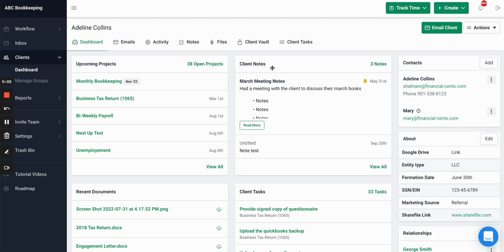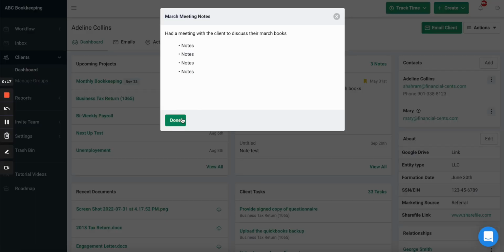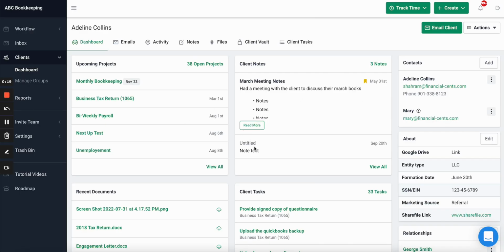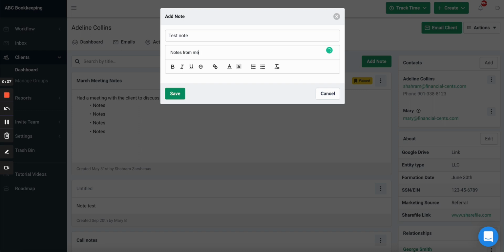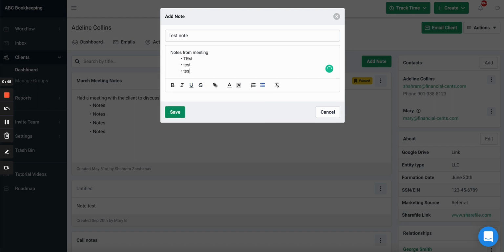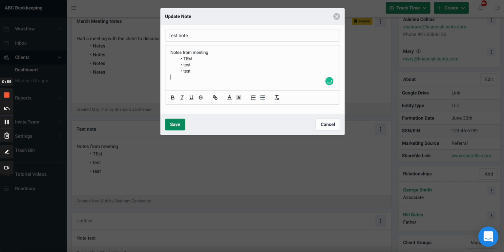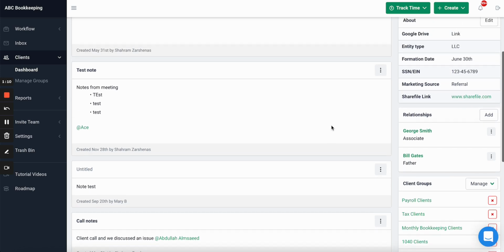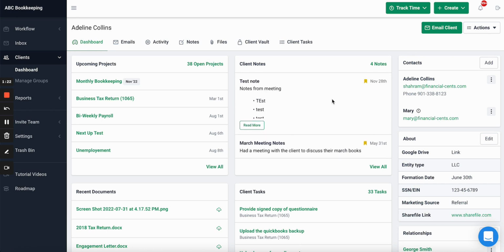Accounting Client Management Software: Adding client notes In Financial Cents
This video shows you how to add notes from your meetings with clients so that you or your teammates do not miss or forget the latest discussions you had with your clients.

With this accounting client management software feature, you get stay on top of client work always.